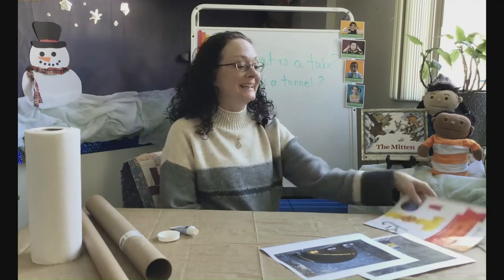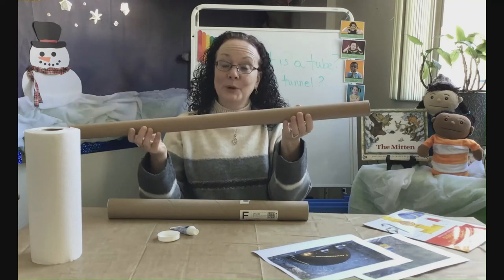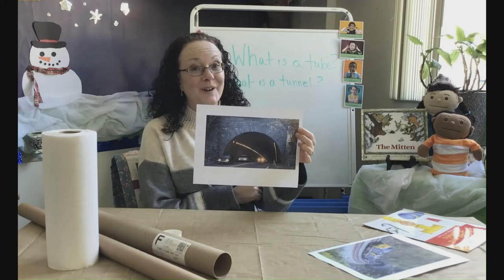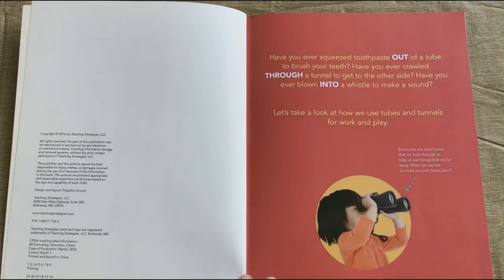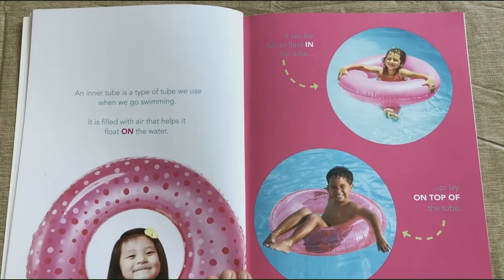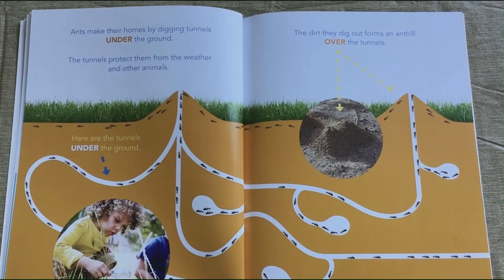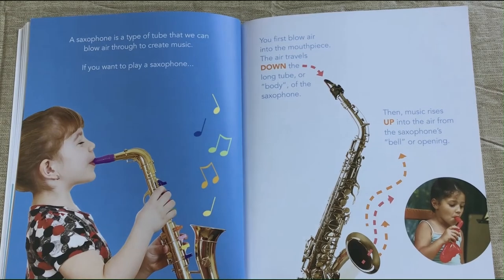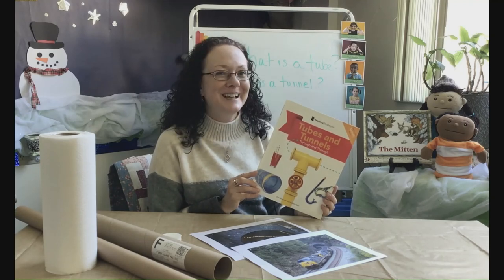Tubes and Tunnels